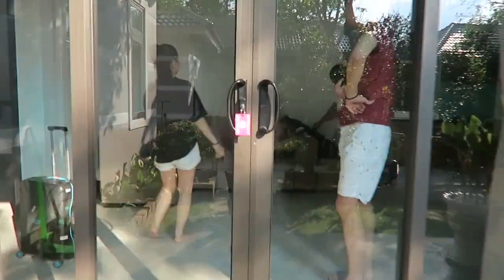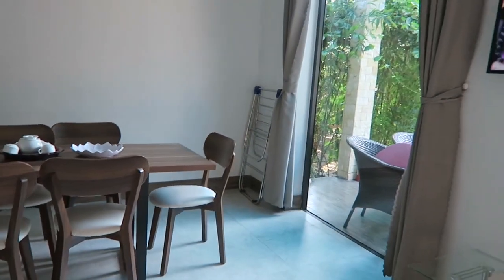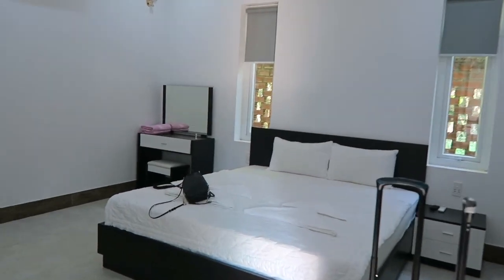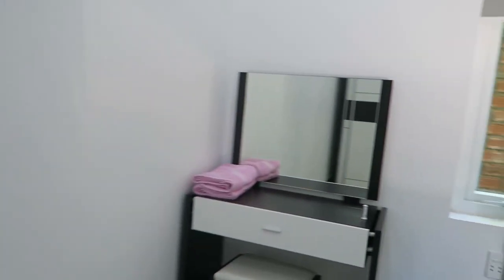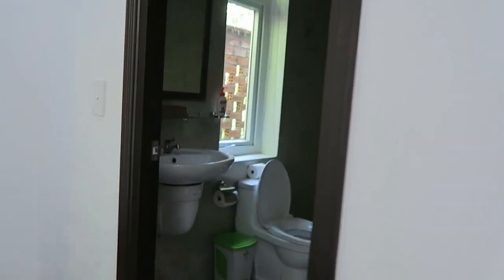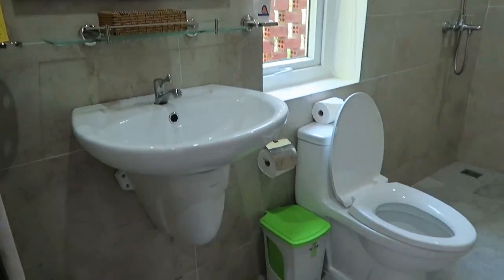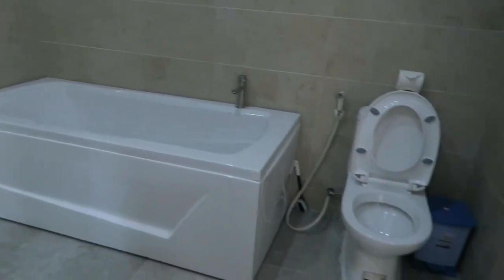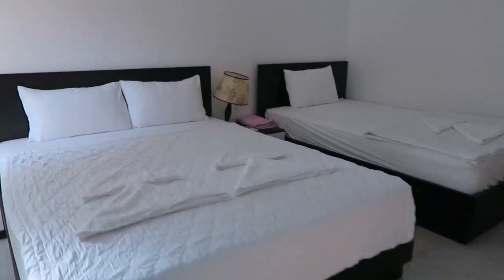PHU QUOC Vietnam Vlog | Sao Beach, PART 7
Hello! This is my Phu Quoc travel vlog from when I was in Vietnam. This is part 7 of my Vietnam vlog series. I hope you enjoy watching!

NB! This is no guide on how to travel in Vietnam, it's just video clips of what I did and ate while I was there :)

- There will be another part of Phu Quoc vlog coming up next! :)